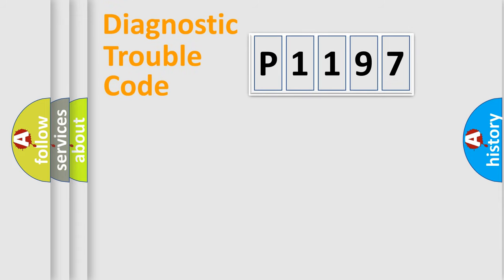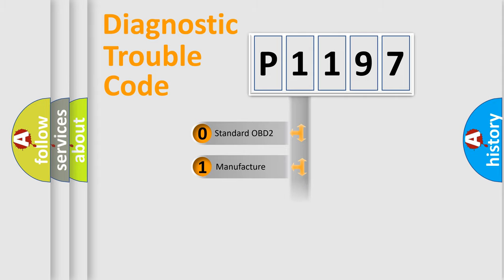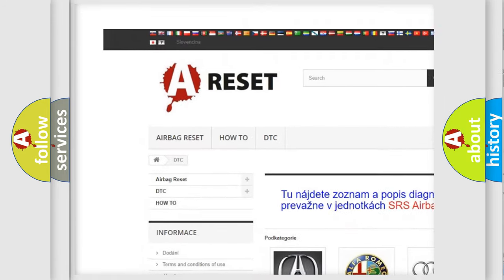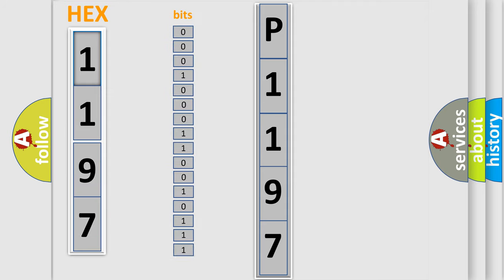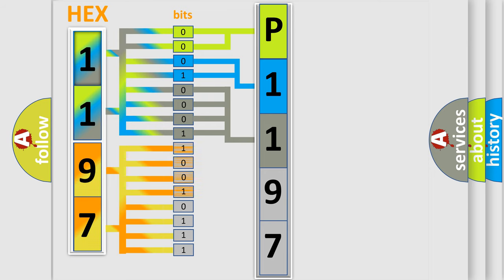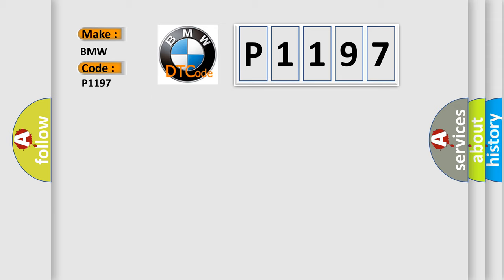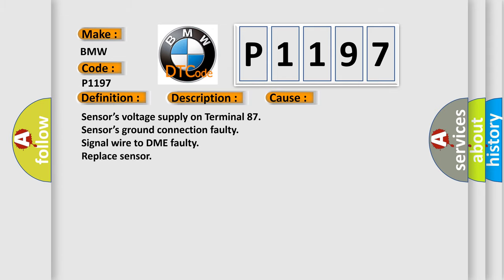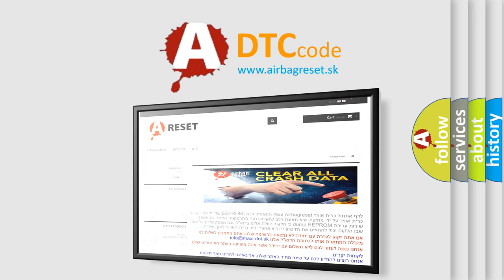DTC Hyundai P1197 Short Explanation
Contents:
0:21 Basic DTC analysis according to OBD2 protocol standard.
1:48 Insight into programming
2:58 A diagnostically understandable description of the Diagnostic Trouble Code
3:05 Basic error definition

Make
BMW
Code
P1197
Definition
Differential Pressure Sensor Intake Manifold High Input Bank 1
Description
Engine started, battery voltage must be at least 11v, and the differential pressure sensor wiring shorted to battery voltage The closed loop control of the differential pressure in the intake manifold is suspended and replaced by a direct specification
Cause
Sensors voltage supply on Terminal 87
Sensors ground connection faulty
Signal wire to DME faulty
Replace sensor